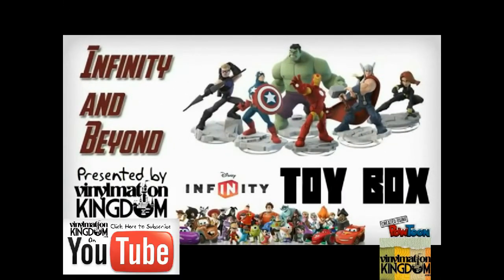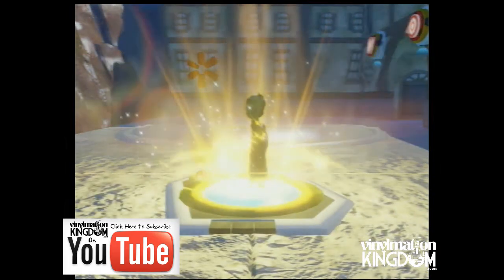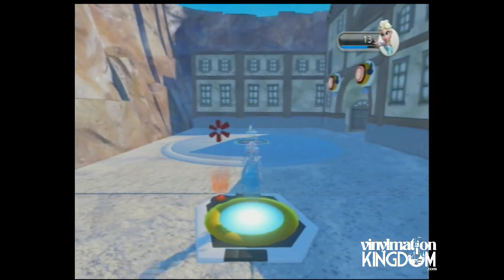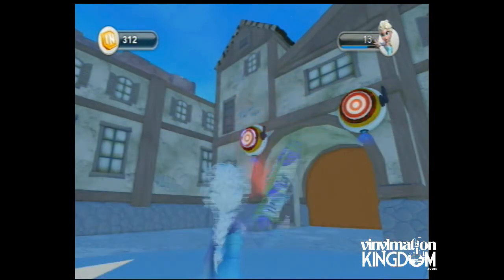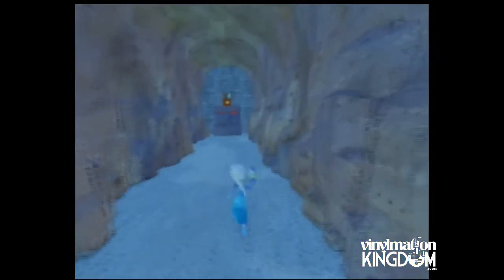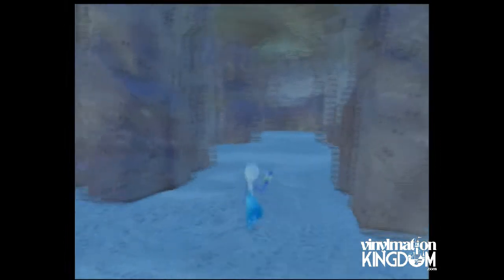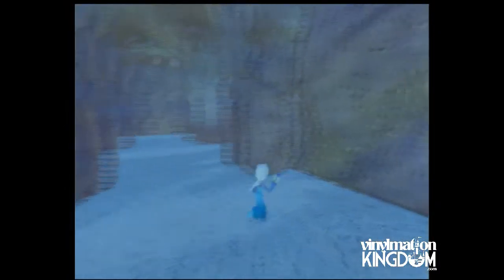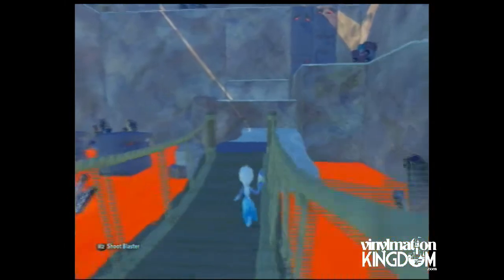So This Is Heat - Frozen - Disney Infinity & Beyond Toy Box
The largest Vinylmation website and network around, featuring Vinylmation, Disney Infinity, Pop Vinyls, Funko and much more.